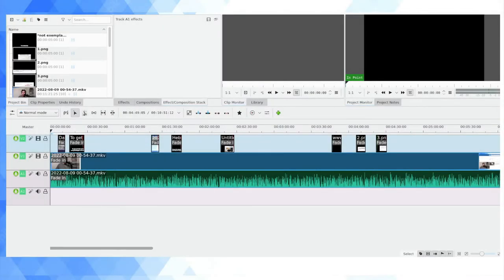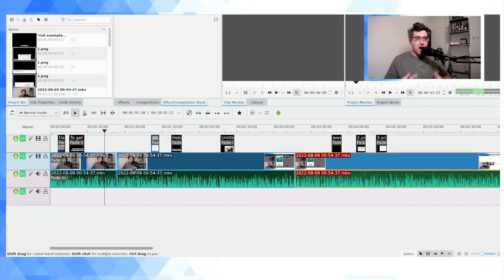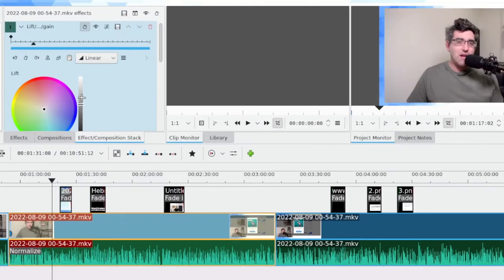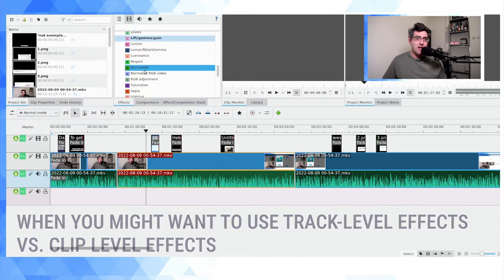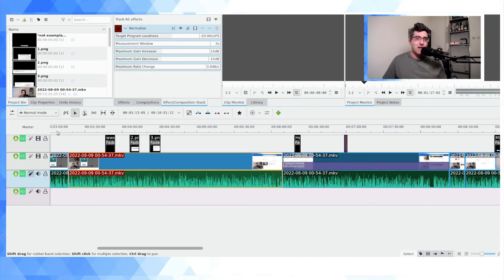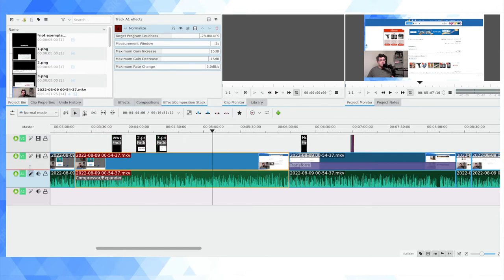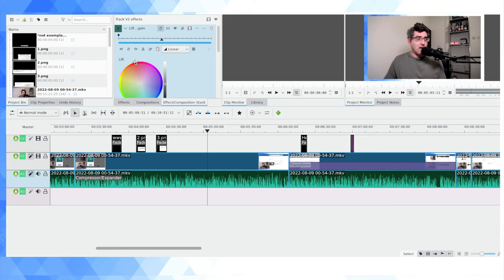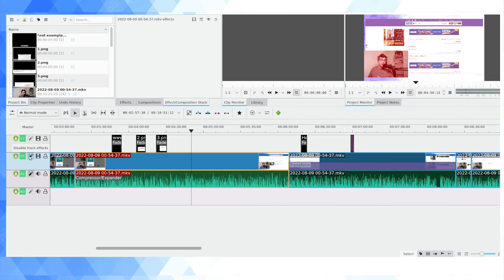Track vs. Clip Level Effects In Kdenlive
What's the difference between track-level and clip-level effects in Kdenlive.

Covered in this video:

- What the differences are
- How to apply track level audio and video effects
- Overlaying track level and clip level effects
- When you might want to do this